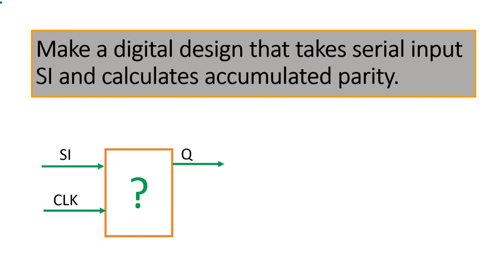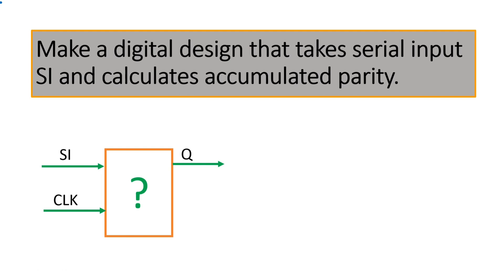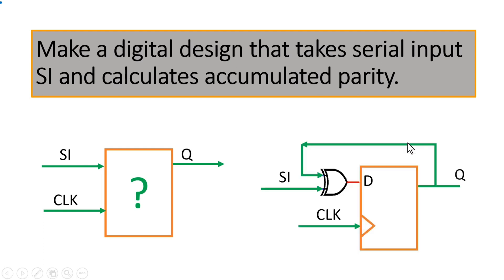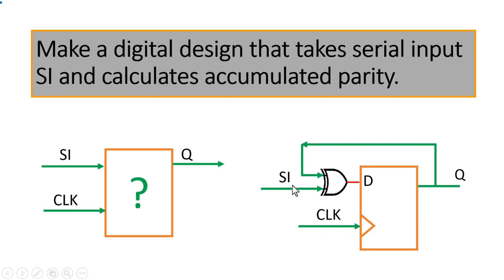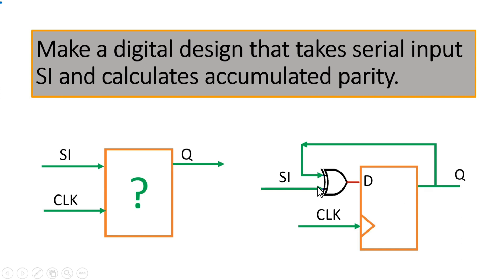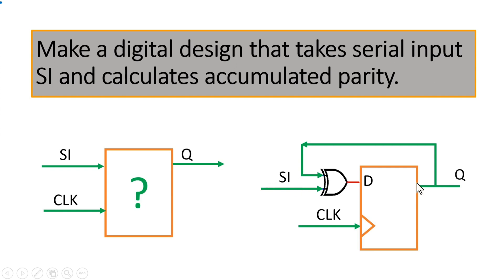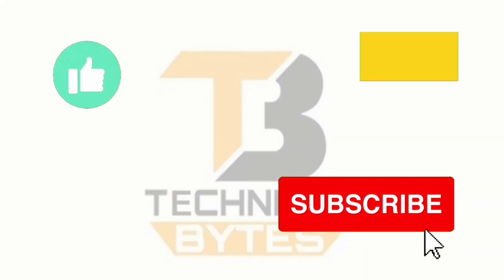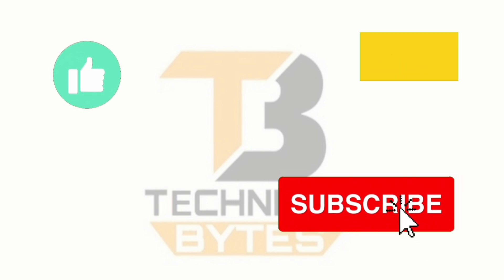Make a Digital design that takes a serial input SI and calculates accumlated parity